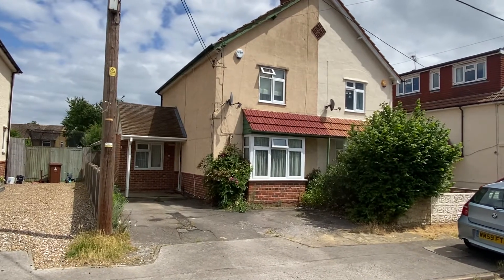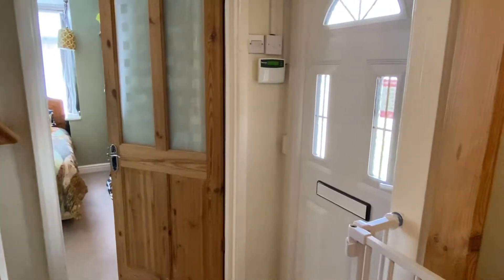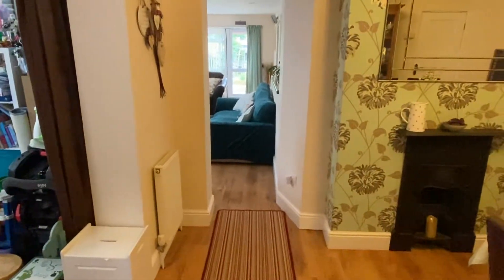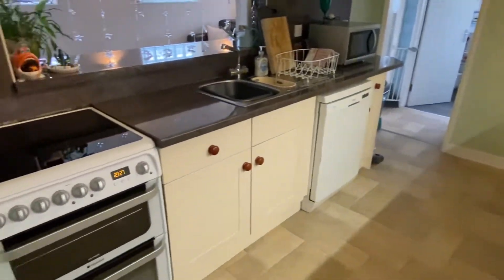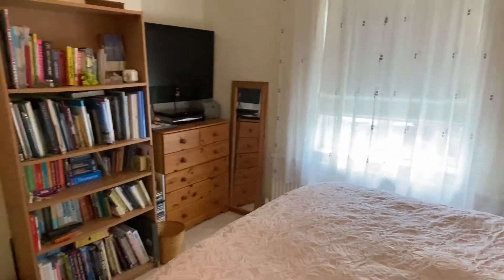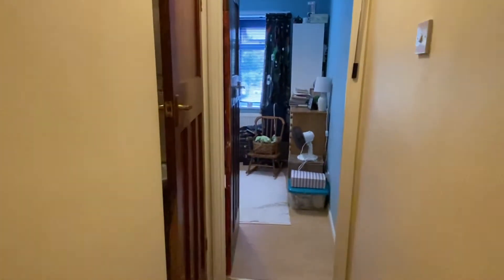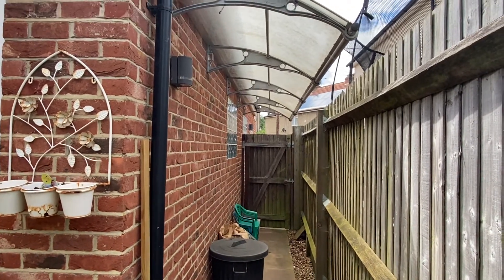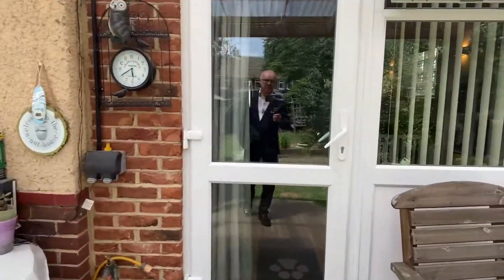SOLD - Norton Road, Woodley, Reading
Extended three bedroom 1930's built semi detached home in a tucked away non estate position close to amenities and approximately five minutes drive from the A329M and M4 access.

Freehold

WhiteKnights Estate Agents and Letting Agents covering Reading Berkshire and surrounding locations:  Woodley, Tilehurst, Spencers Wood, Earley, Lower Earley, Riseley, Three Mile Cross, Swallowfield, Mortimer, Grazeley, Calcot, Whitley, Whitley Wood, Sonning, Wokingham, Winnersh, Woosehill, Bracknell, Finchampstead